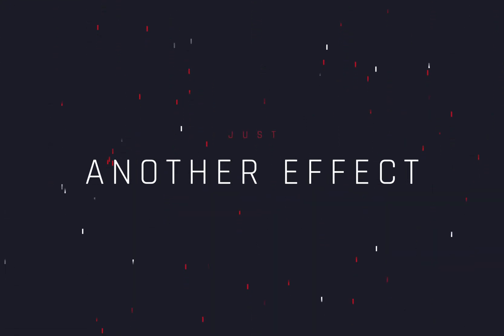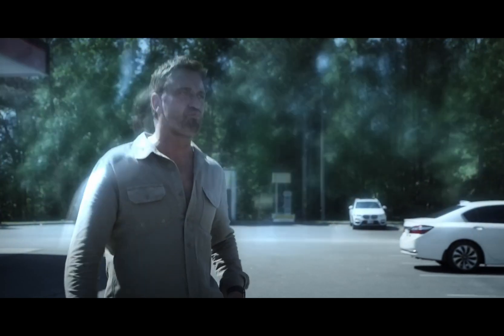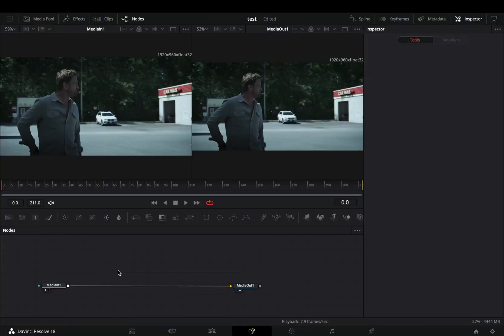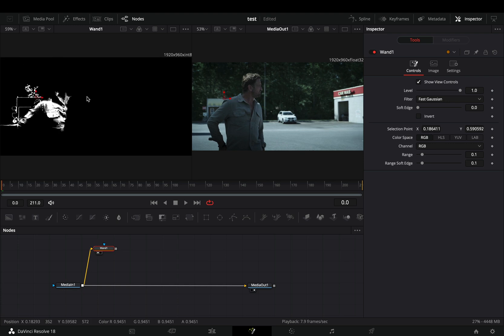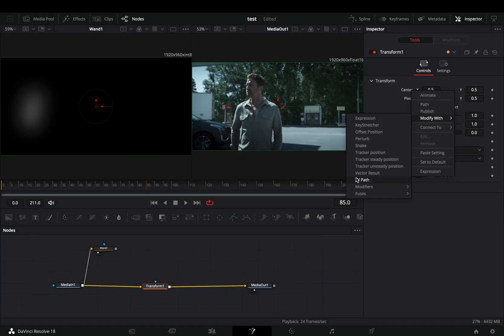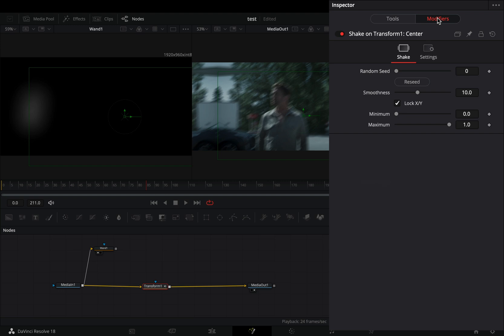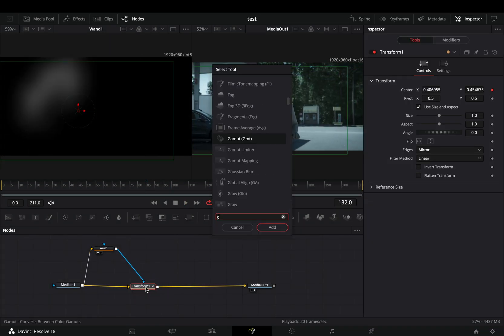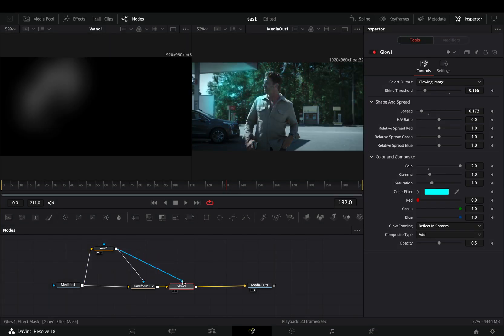Just Another Effect | DaVinci Resolve 18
Nothing special today, just another random effect

you can send them here :

BTC : 1Ecg6F8UnFHnVxsKhbkecqtge11vBhqS5
ETH : 0xB643C1C8B6C75bcB3426F40f8514CB89Fc294abC